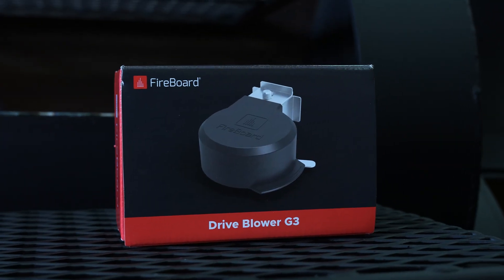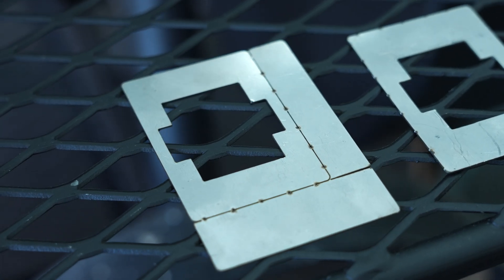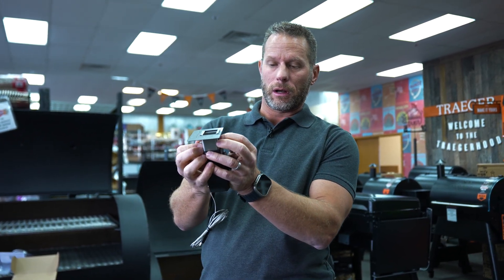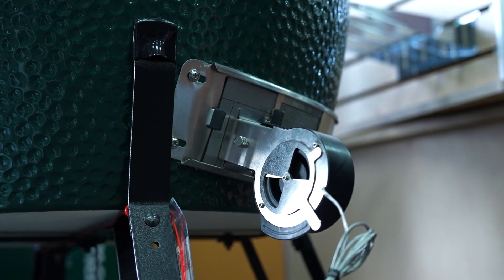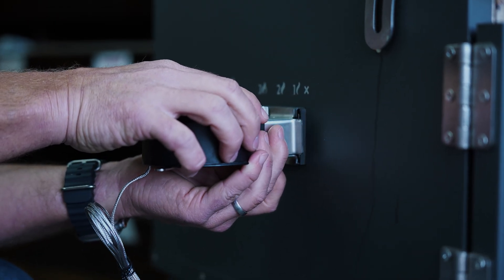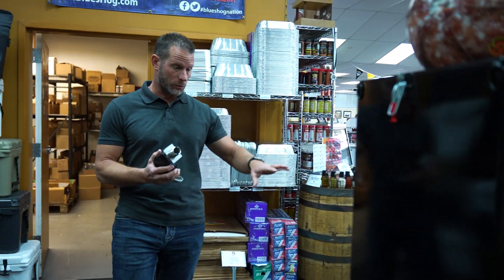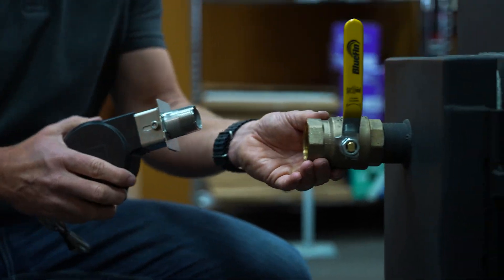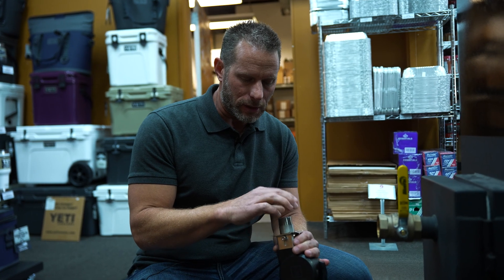FireBoard Drive Blower G3: Walkthrough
Join us as we dive into the new FireBoard Drive G3 Blower. This is a variable-speed 20 CFM blower used with the FireBoard 2 Drive to maintain precise temperature control. Additional Drive Fan Control Cable may be required.